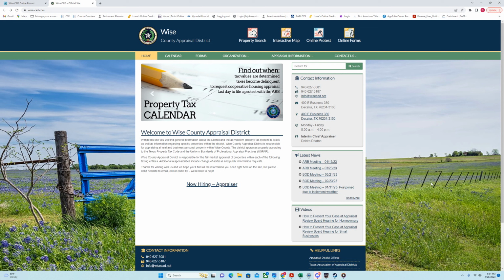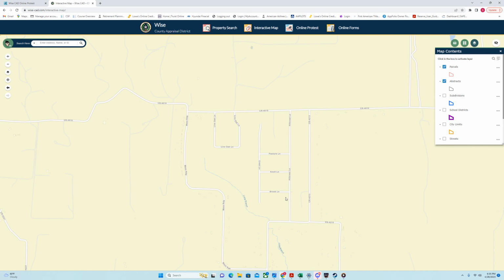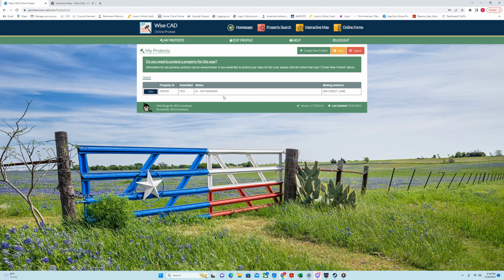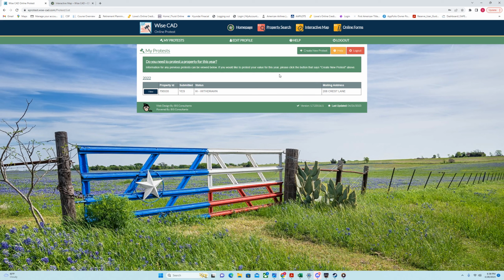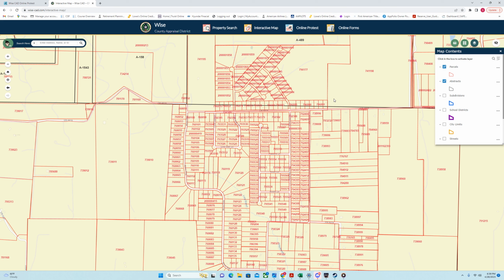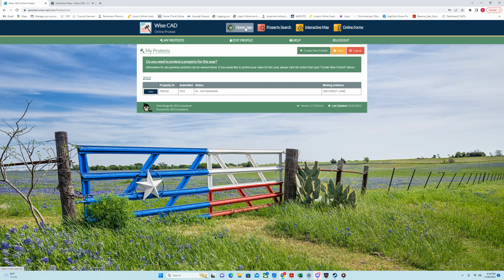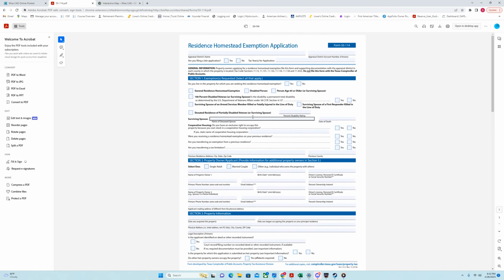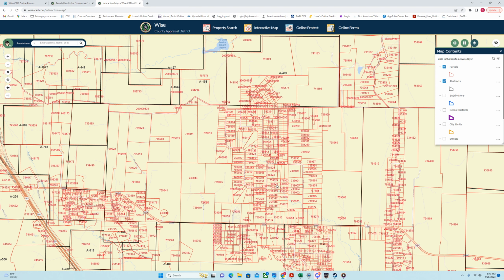Protesting Property Taxes in Texas- McCrory Property Group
Here is how I personally go about making the argument on how to protest Property Taxes in Texas.